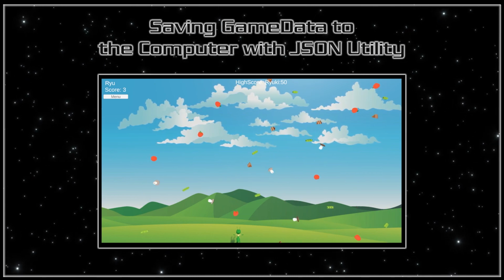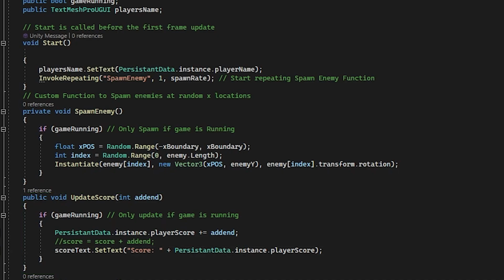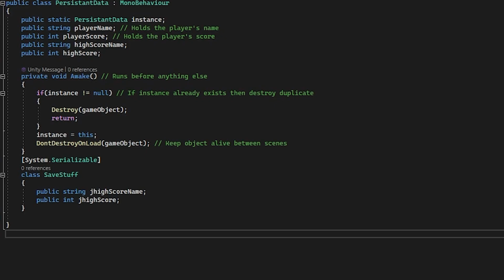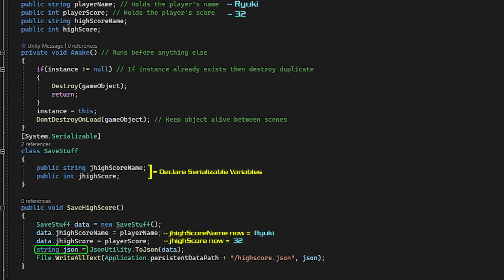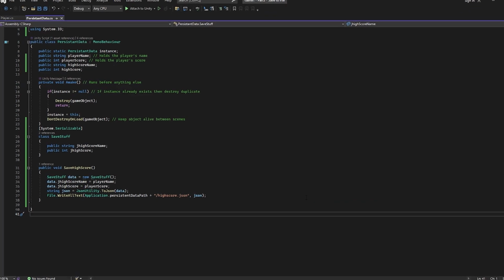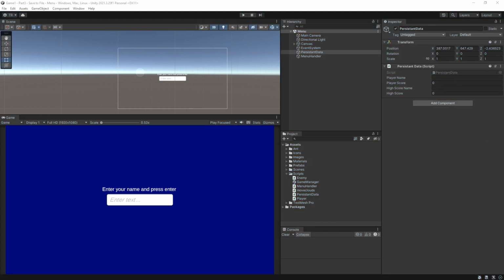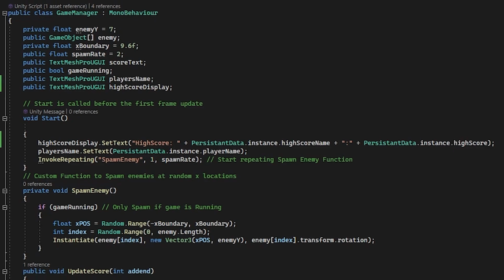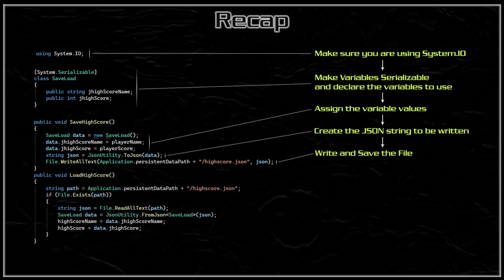Part-16 of Unity for Beginners - Saving GameData to the Computer with JSON Utility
Today I’m going to go over saving you game data such as Highscores, names etc to the computer so that they can be retrieved again when you re run the game. Again I'm going to use Game1 that we made earlier in the series since it’s already a simple but functioning game with the players name and a scoring system. We will save the high score with the name of the person who made it. Then when you run that game you will always see who made the highest score. There are two main ways to save to the computer and this video will go through the first one

I figured since we already had something to work with then just use that. But if you find it more confusing with all the extra code you see in there then let me know and I could make a simpler bare-bones version.

Chapters:
0:00 Intro
0:57 Fix error in last Video
2:35 Start Video
5:06 The code to Save
12:38 The code to Load
15:50 Extras for Game1
21:10 Recap